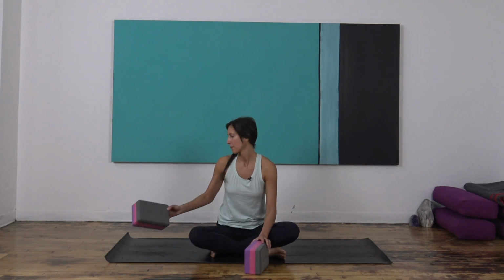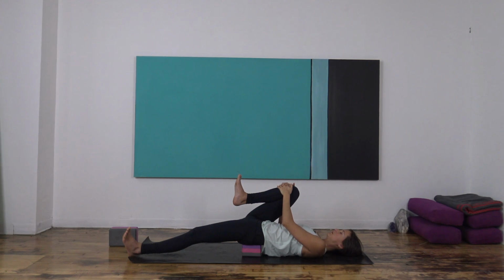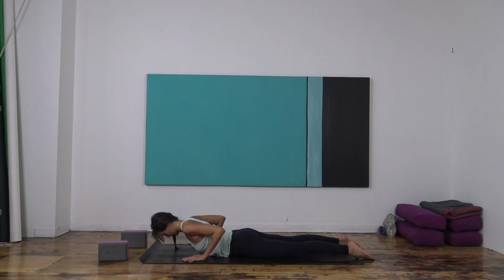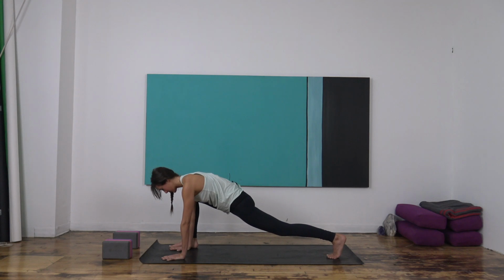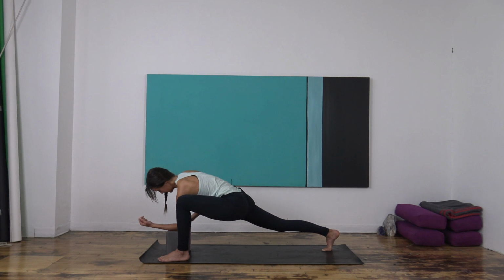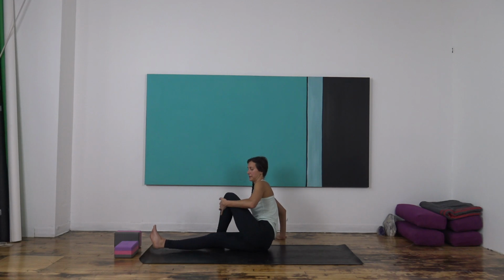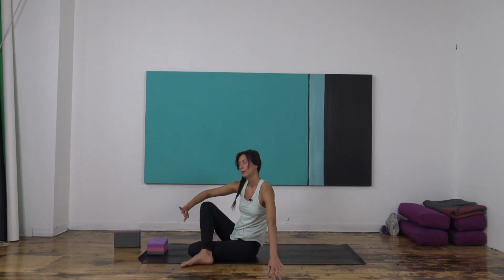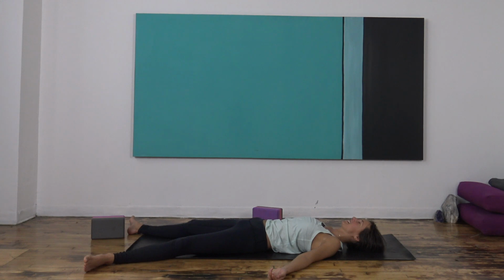Hip Opening Yoga Flow | Ground & Energize (Melissa Wick)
This 30 minute yoga practice is great to do anytime of the day to ground ourselves, open up and release into our hips.

Strengthen and energize as we connect each sequence with a vinyasa flow. Dive deeper into your breath to connect and become more in tune with your being.

Listen to your body. If you ever feel sharp pain, ease off or take rest.

** Sign up for my free love letters to receive personal musings, insights, offerings and inspiration straight to your inbox!